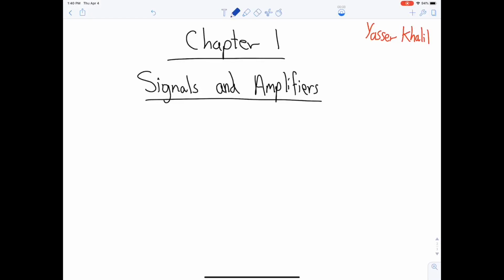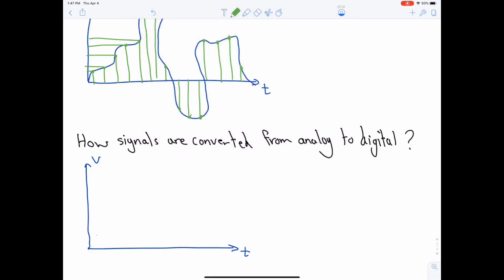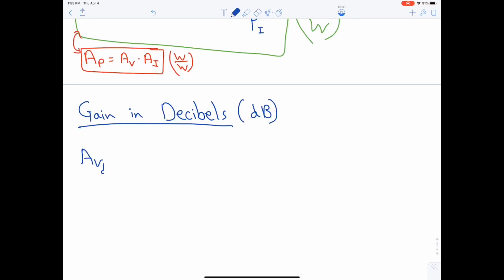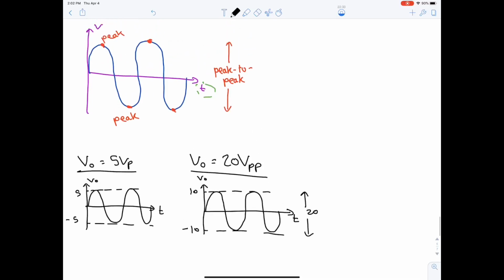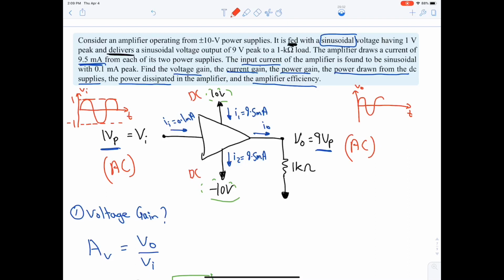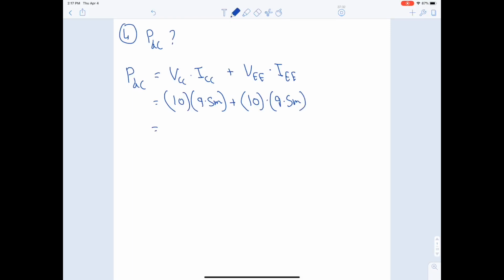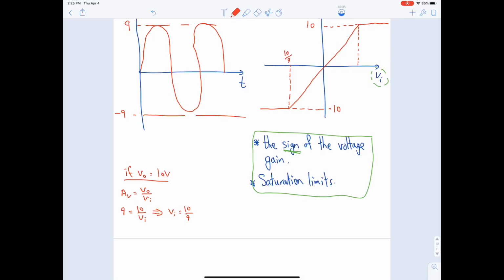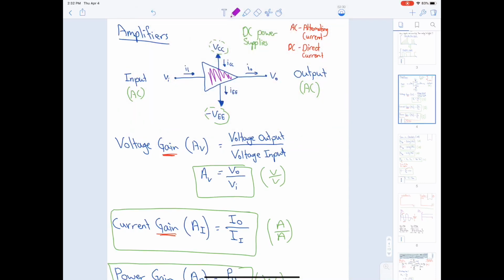Chapter 1 - Amplifiers (Part 1)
Topics covered:
- Analog and Digital Signals
- Amplifiers
- Waveform and Voltage Transfer Characteristic (VTC)